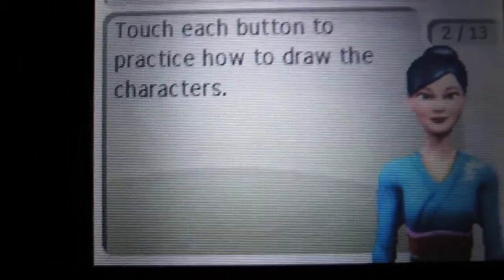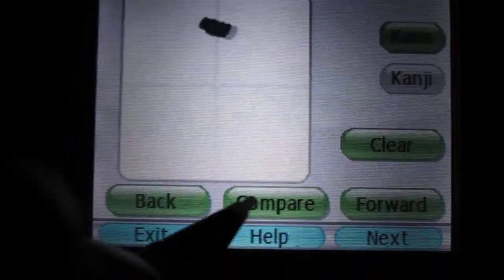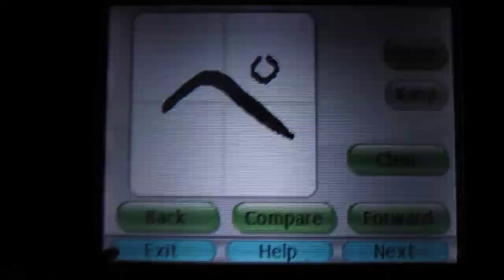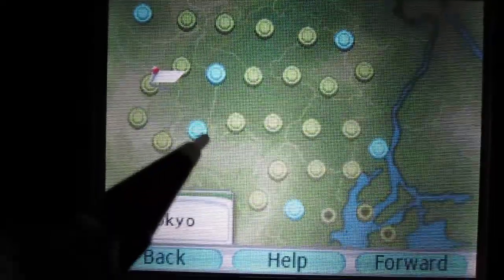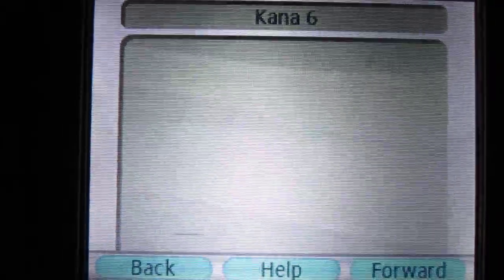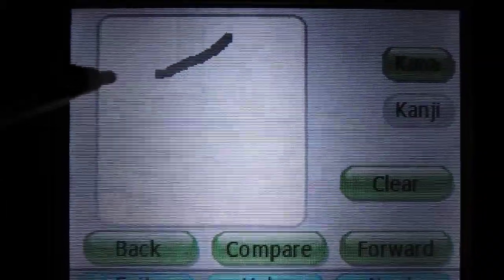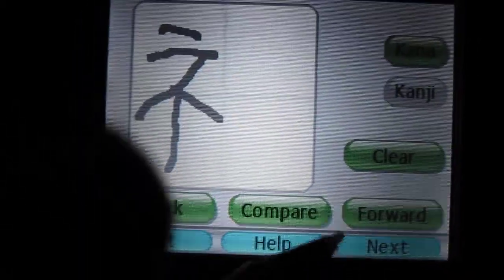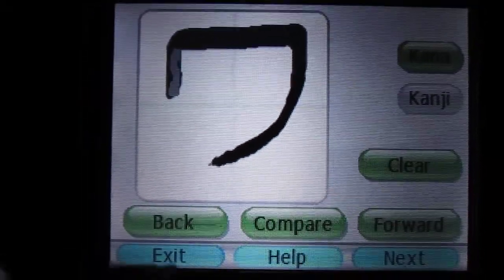My Japanese Coach - Incorrect Stroke Order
*Anyone who learned how to write using My Japanese Coach would do well to watch this video*

In unrested's review of My Japanese Coach for the DS, he brought up the fact that in the section where it teaches you kanji, the stroke order presented is often incorrect.  This reminded me how before I noticed that one or two kana seemed to be wrong.

After watching unrested's video, I decided to look again, and the actual number is more like 12!  For a piece of software aimed at beginners, and for a language like Japanese where precision in stroke order is particularly important, I'm sure you'll agree this is unacceptable.  If you can't trust it to teach you the basic parts of a written language properly, can you really trust it to teach the more complex aspects?

I've done my best to smooth things out somewhat.

Incorrect hiragana: na pu mo ya yo

Incorrect katakana: e ka chi ne no hi me (see description below) wa (recognition)

*Also!  I've since discovered that the メ 'me' katakana is taught in reverse, so the long, top-right to bottom-left stroke comes first, with the short, intersecting stroke second.

Who knows, this still may not be the last time I update this!